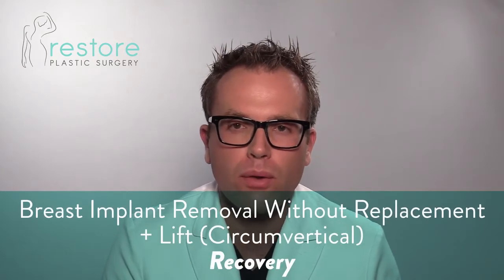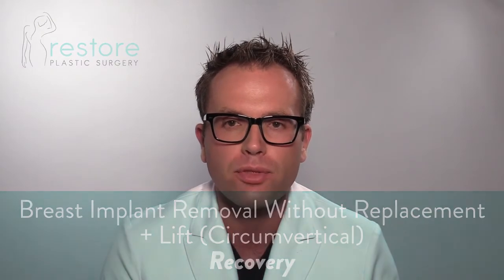Dr. Benjamin Brown, Plastic Surgeon - Breast Implant Removal Without Replacement + Lift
Breast Implant Removal Without Replacement + Lift Circumvertical -Recovery
Dr. Benjamin Brown, Plastic Surgeon